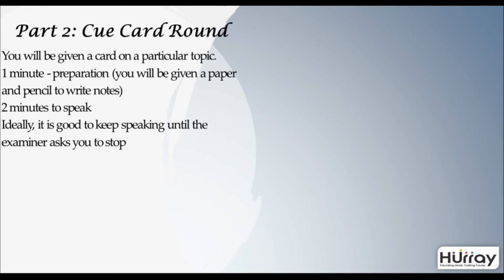IELTS SpeakingSeries2/Lesson2/ver1.0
Top questions and strategies